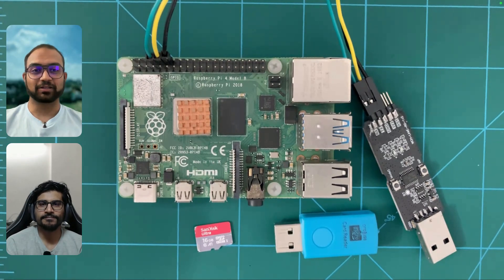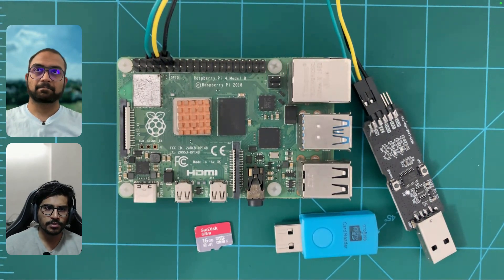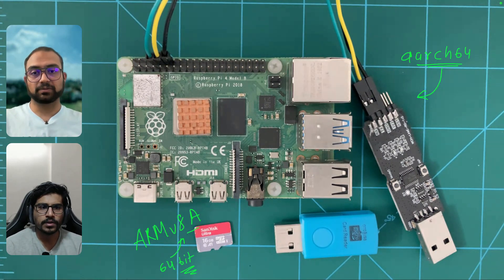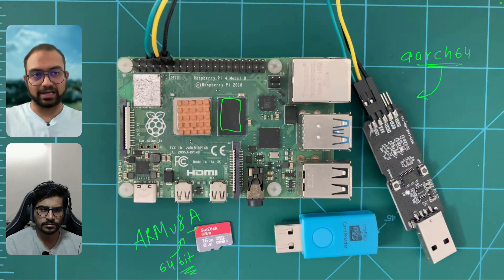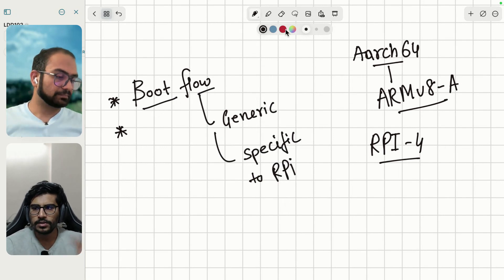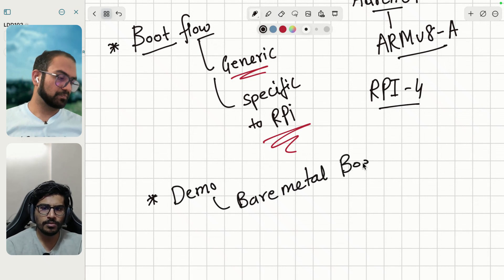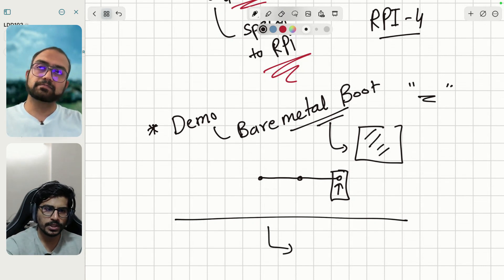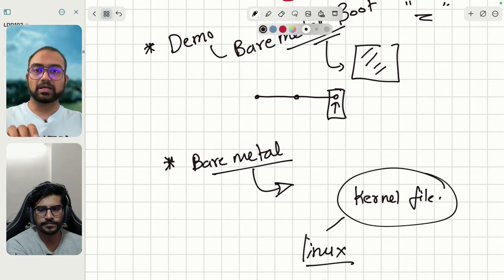Linux Device Drivers Course - Programming Real Hardware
Course on writing and understanding how the Linux Device Drivers control real hardware. In this course, we write a kernel driver for the GPIO port of Raspberry Pi - 4. Along the way you will learn all the itsy-bitsy stuff from boot flow to device trees!